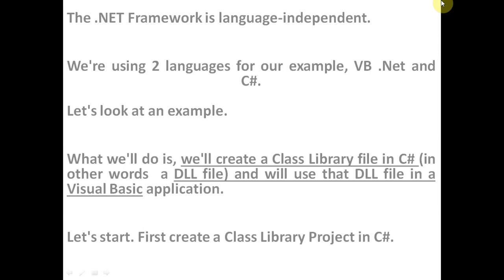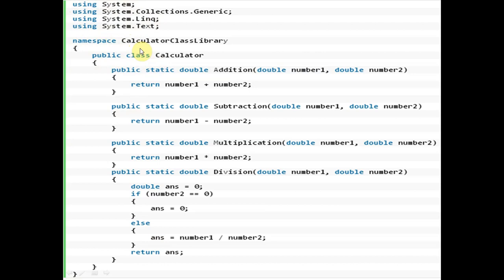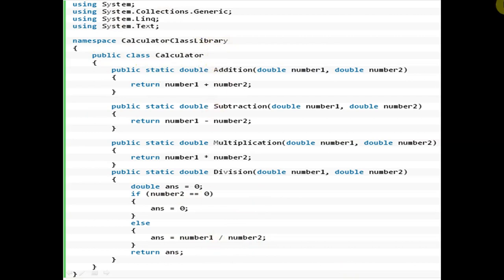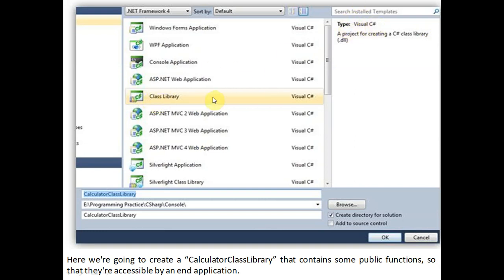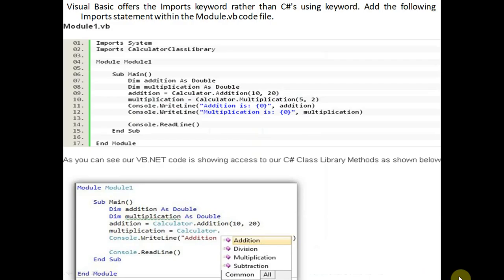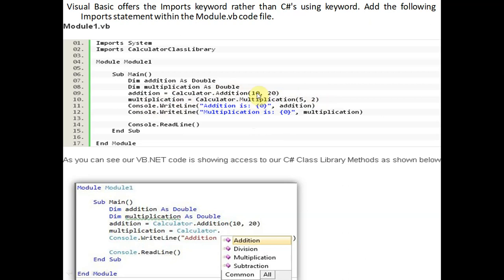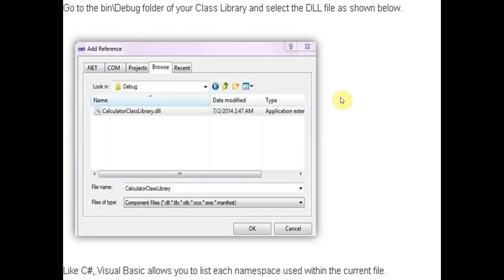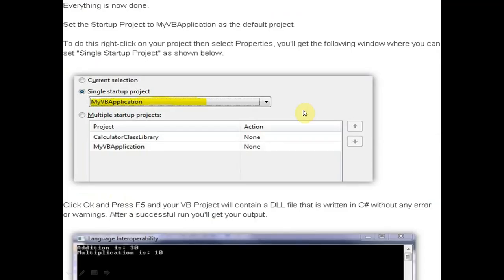42Language Interoperability in C# and VB Dot Net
This video lecture is about the Language Interoperability. The .NET Framework is language-independent. In this lecture we are using 2 languages for our example, VB .Net and C#. we are creating a Class Library file in C# (in other words  a DLL file) and will use that DLL file in a Visual Basic application.